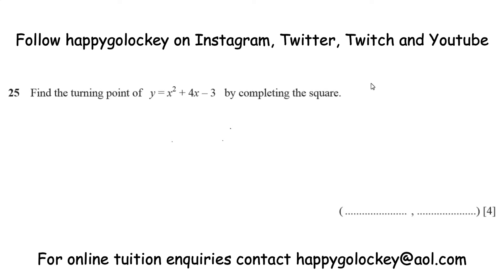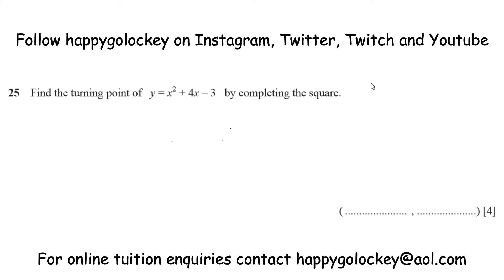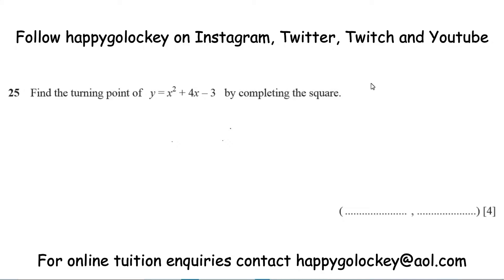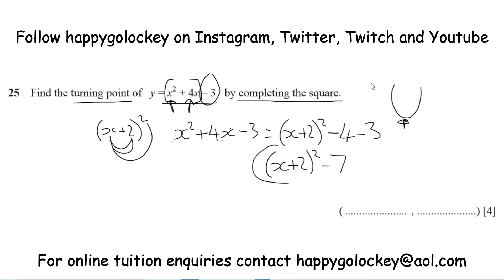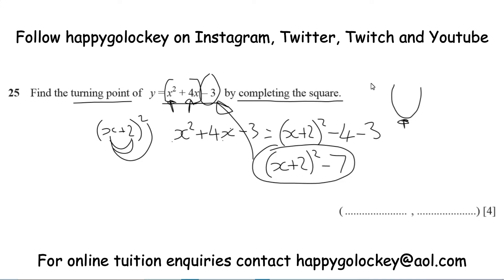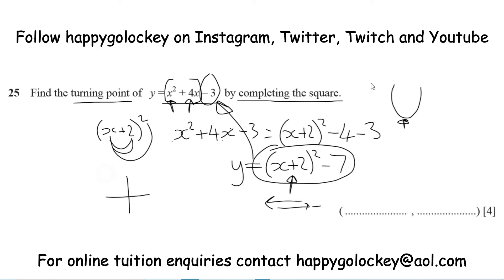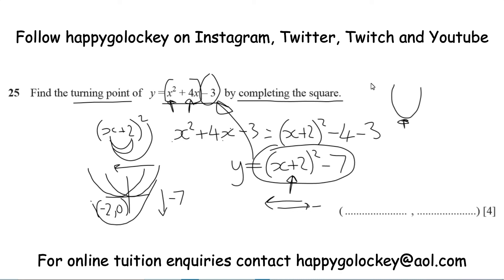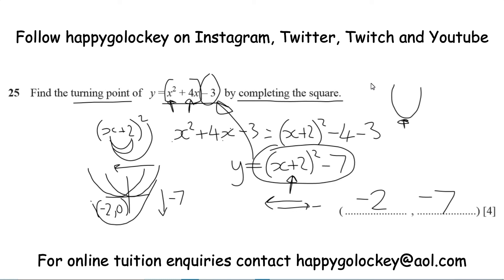Turning points by completing the square maths question of the day GCSE revision 2020 Specimen p2 ext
Today's question asks us to find the turning point of a quadratic equation by completing the square so is a great chance to discuss these key words, the method of completing the square and transforming graphs.